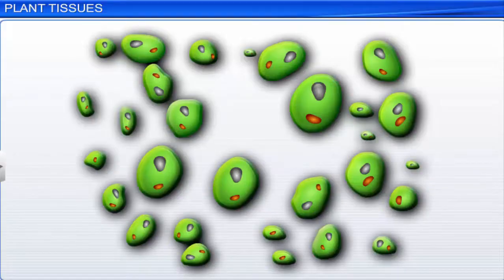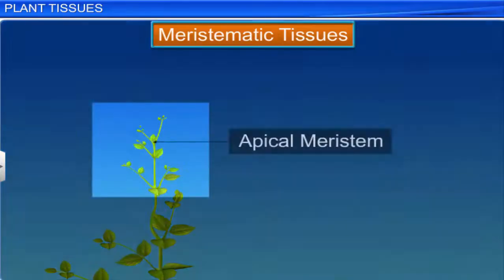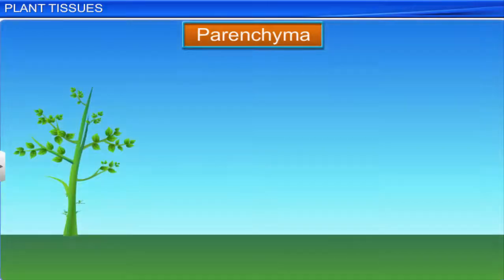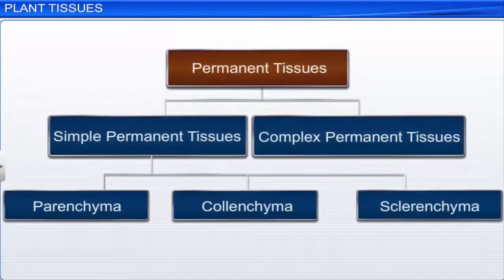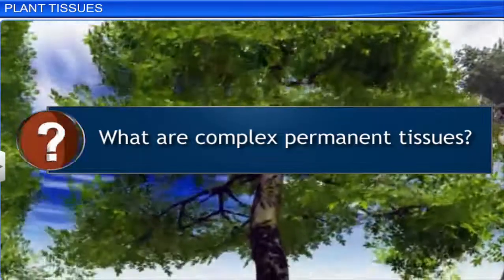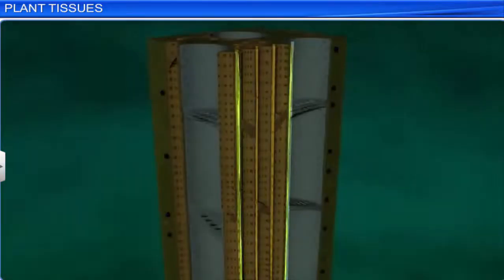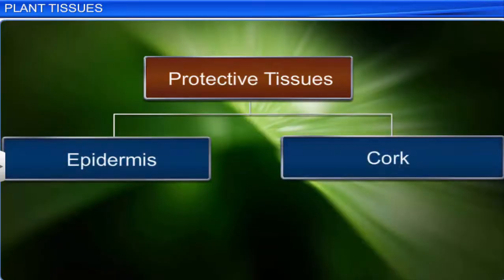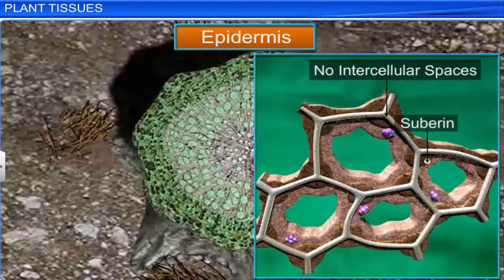ICSE Class 9 Biology Plant and Animal Tissues 1 – Plant Tissues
This is the 3d animated lesson of Plant Tissues, by Shiksha House with explanation which is very interesting and easy to understand way of learning by Shiksha House. Shiksha House is an Education related Channel to teach CBSE, ICSE, NCERT and state board lessons. Shiksha House uploads videos of all Subjects of Secondary, Higher secondary Education. Shiksha House teaches in very interesting way with easy to understandable 3d Animated Video Lessons. For Physics 12